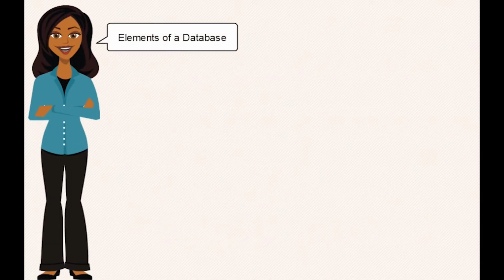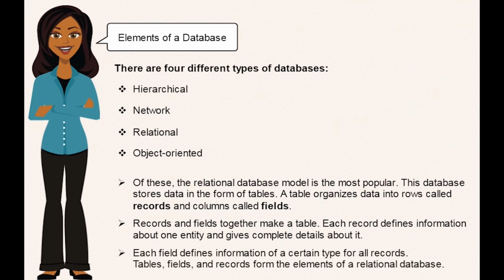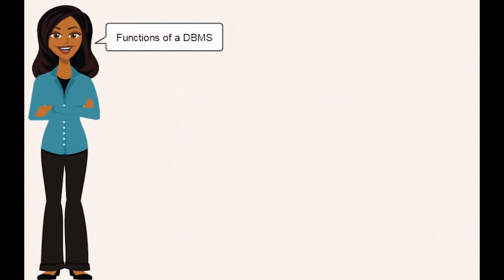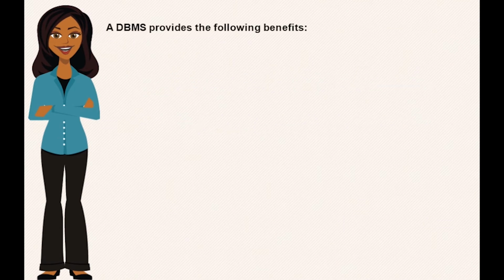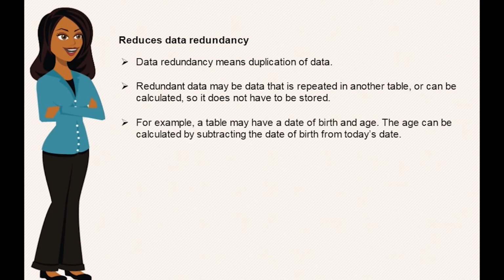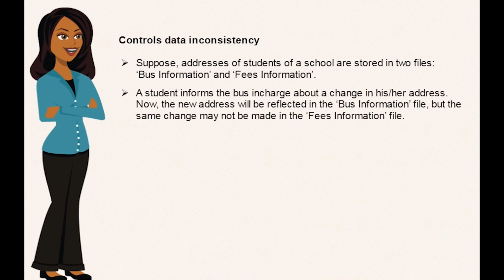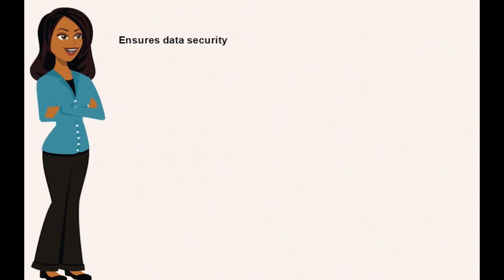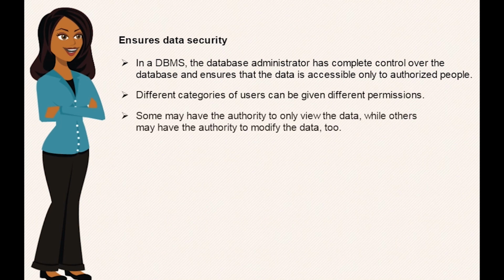Introduction to Access 2016